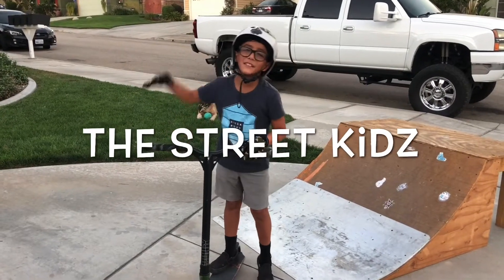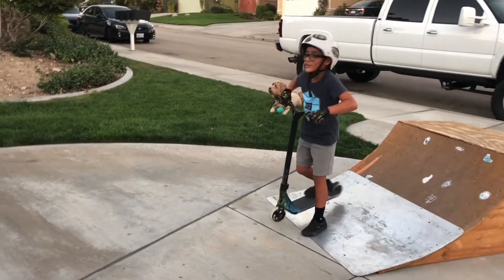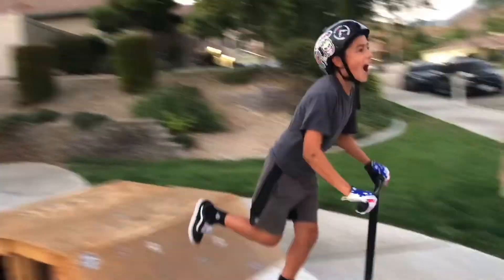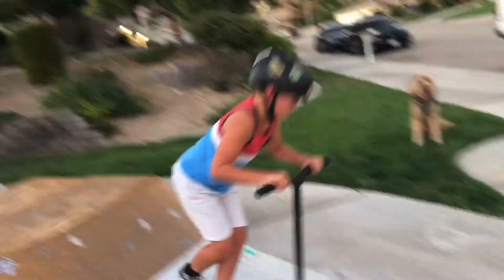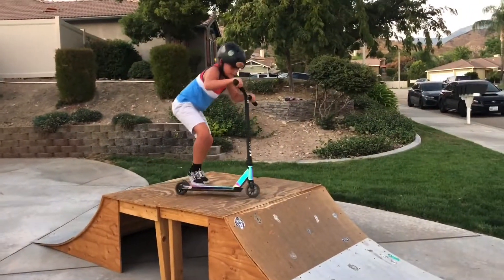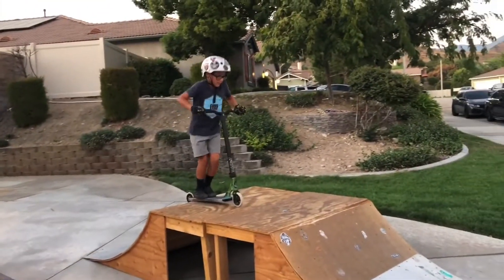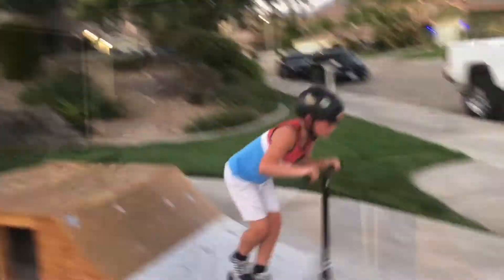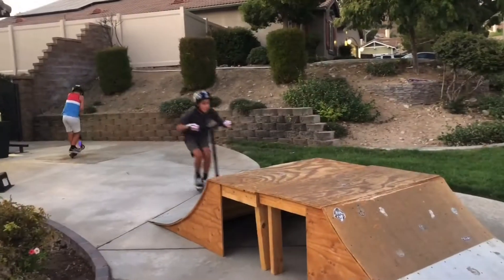Scooter Tricks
Tricks on our homemade quarter pipes